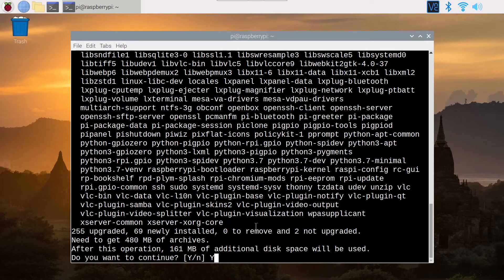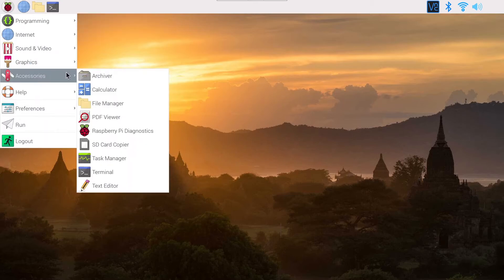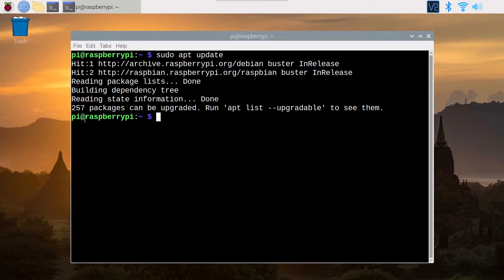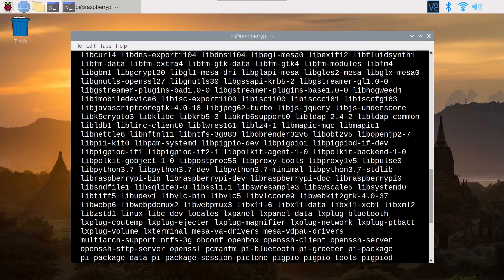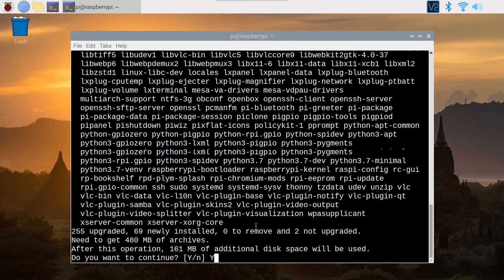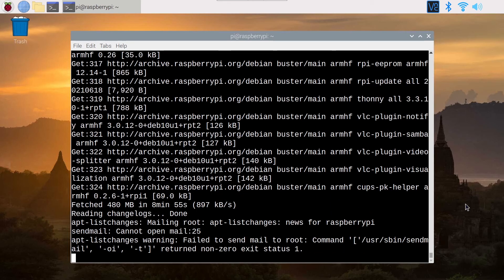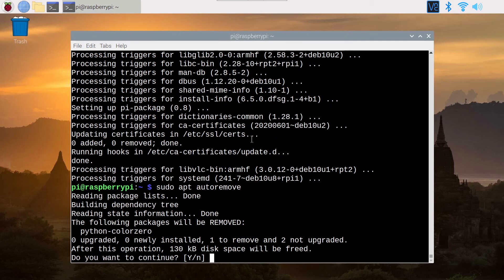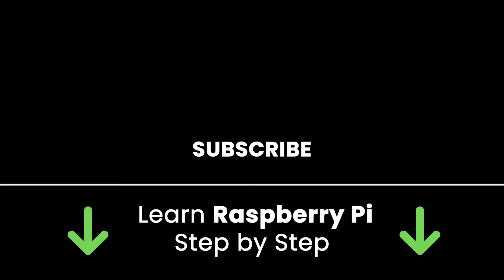Raspberry Pi - Update Software from the Terminal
Learn how to quickly and easily update/upgrade all your software at once on your Raspberry Pi, using the terminal.

0:00 Intro
0:12 Update sources
1:20 Upgrade packages
2:48 Autoremove unneeded packages
3:22 Outro